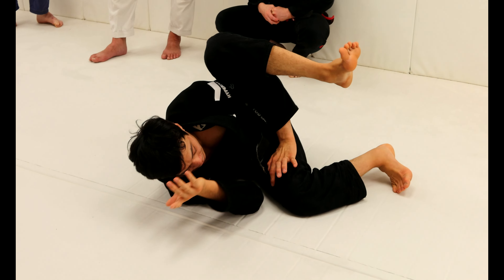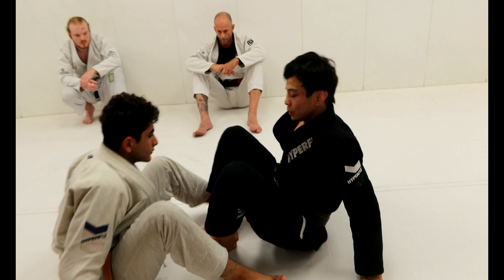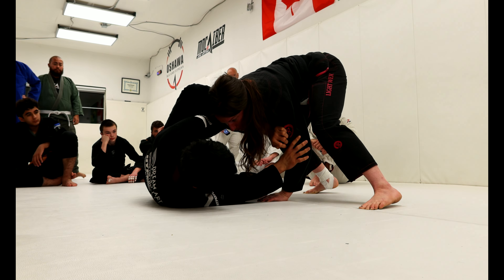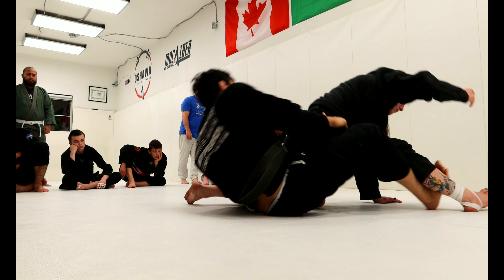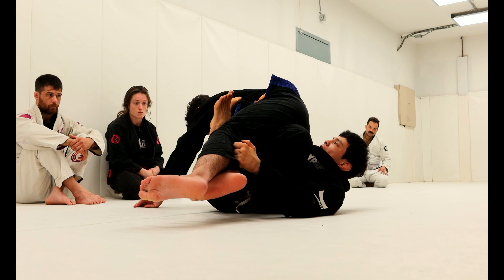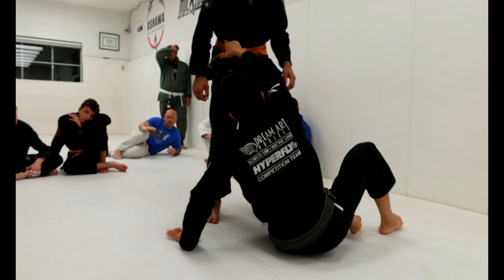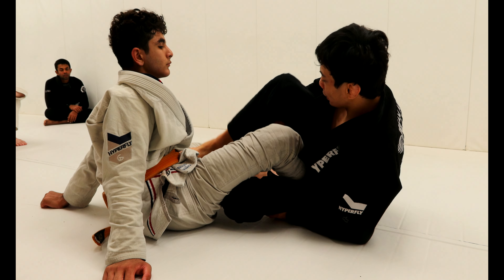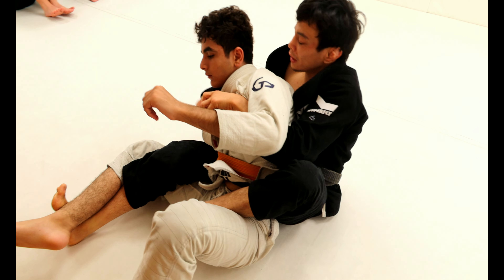WORLD CHAMPION PAULO MIYAO BREAKS DOWN HIS FAMOUS BERIMBOLO & DE LA RIVA TECHNIQUES! 4K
This week was a special one at OSHAWA BJJ!. I was lucky enough to attend the Paulo Miyao seminar. If you guys don't know who this is, make sure you research him and his accomplishments as they are well documented. Thanks To Professors Paulo for his time, Igor & Janine for allowing me to film an document the lessons. This instructional is for the community Osssss!